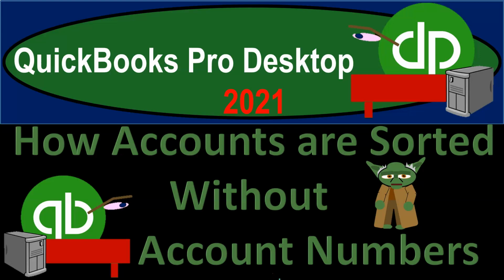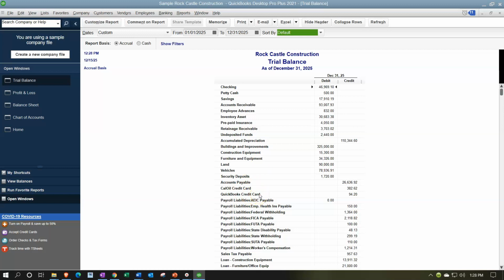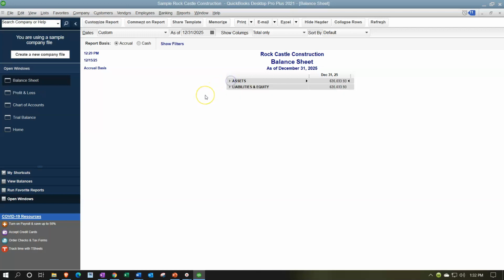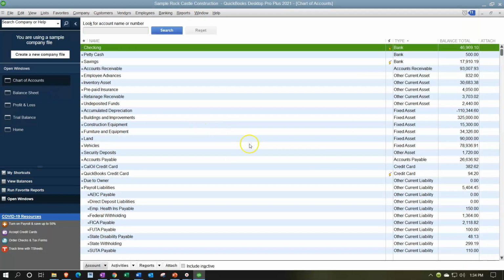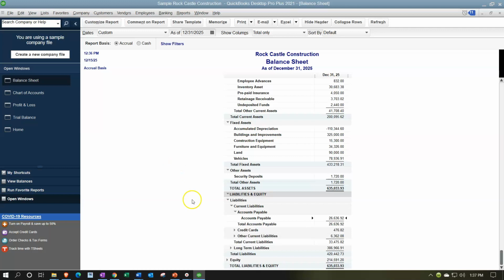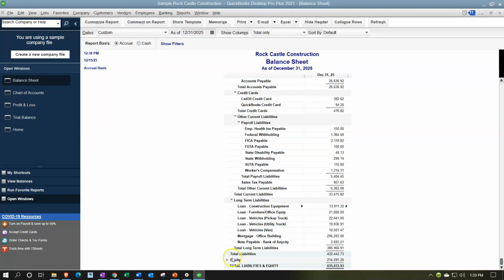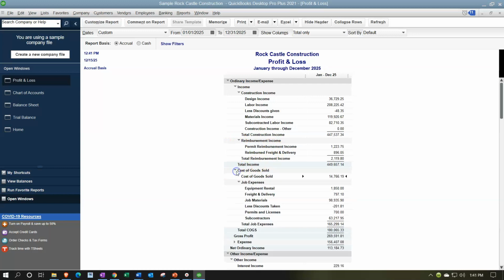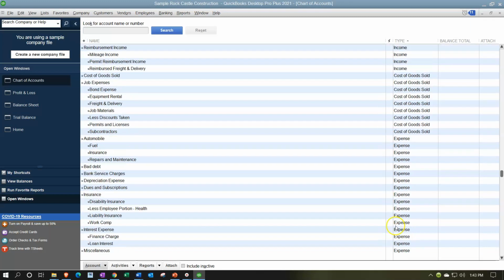How Accounts are Sorted Without Account Numbers 620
How Accounts are Sorted Without Account Numbers